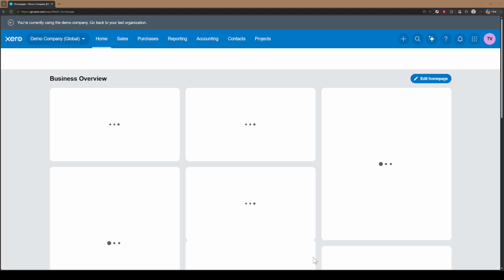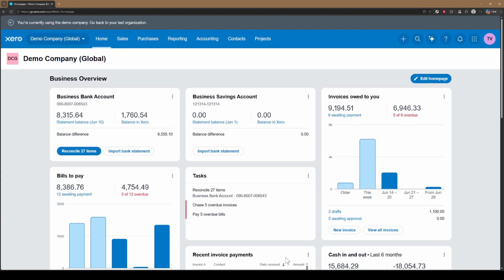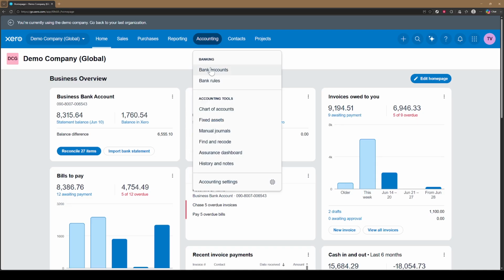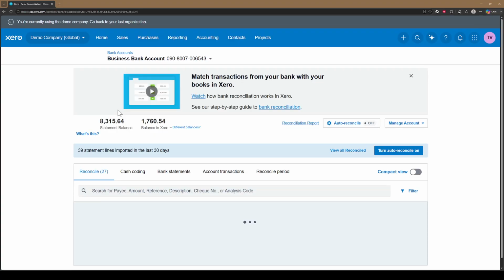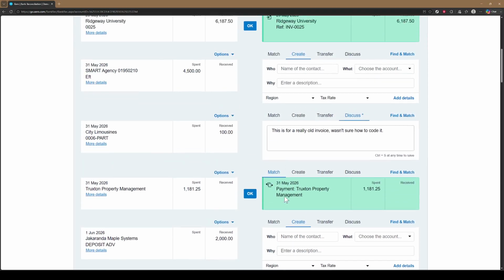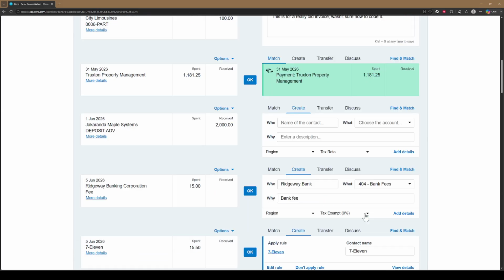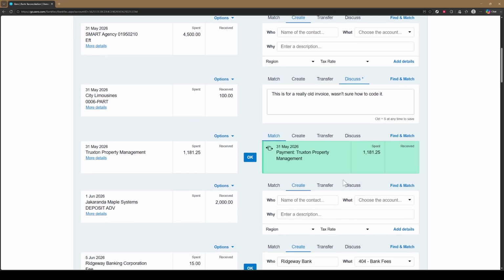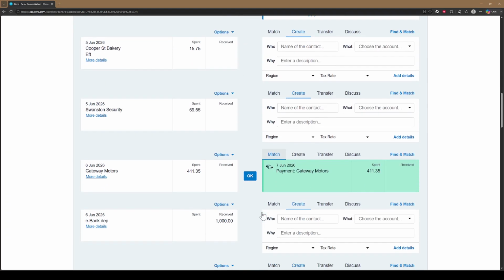How to Reconcile a Bank Transaction in Xero - Full Guide (2026)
In this tutorial, we show you how to master your bookkeeping by reconciling your bank statements like a pro.

Whether you're managing a small business or just getting started with accounting, knowing how to match transactions and resolve discrepancies is a crucial "Ninja" skill. We walk you through the entire reconciliation dashboard, showing you how to find matches, handle bank fees, and ensure your books are perfectly balanced.

In this video, you will learn: ✅ How to access and navigate the Xero Reconciliation dashboard ✅ Matching bank statements to invoices, bills, and receipts ✅ Using "Find & Match" for complex or multiple transactions ✅ How to fix common reconciliation errors and unmatched entries